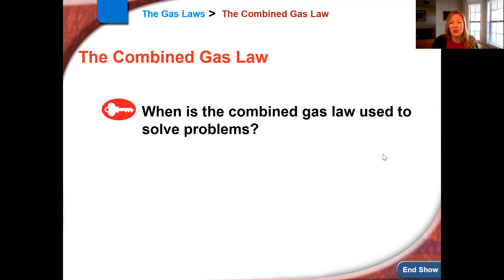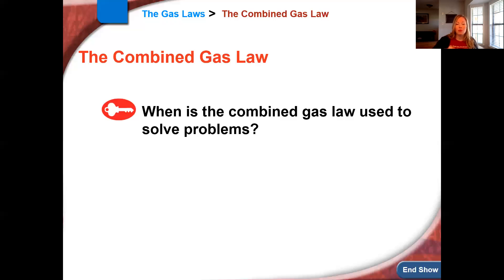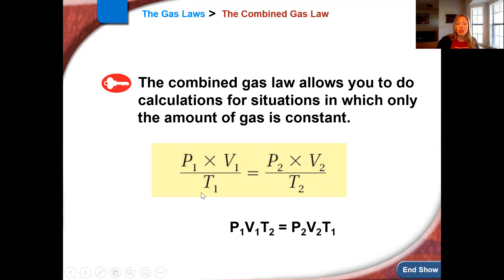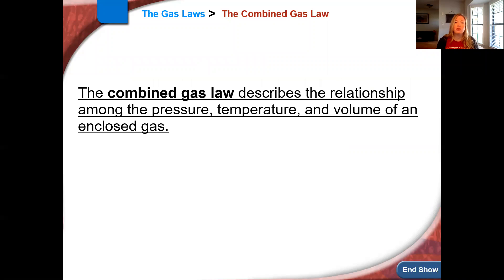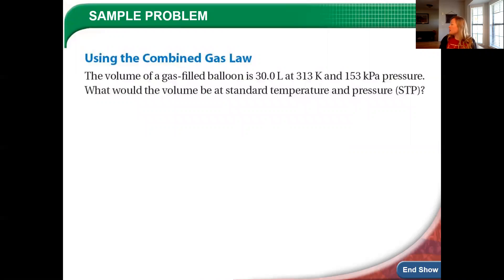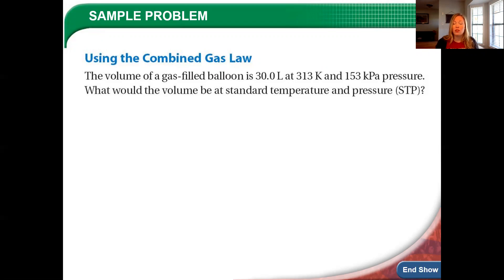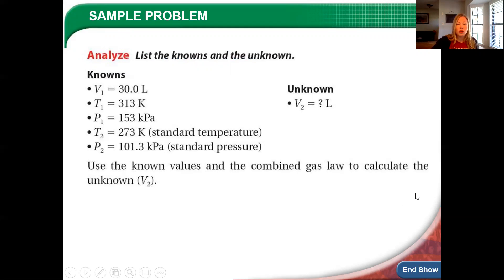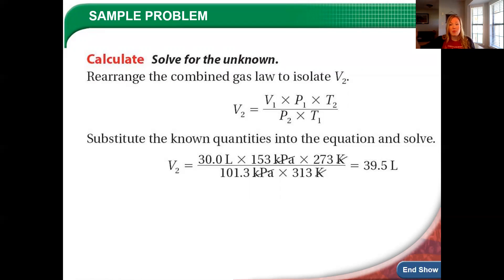Combined Gas Law Lecture